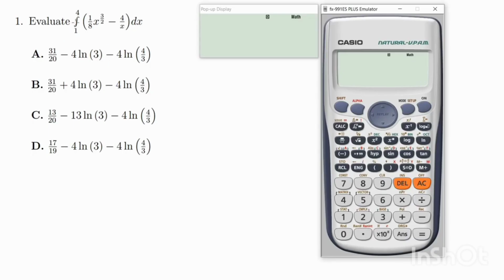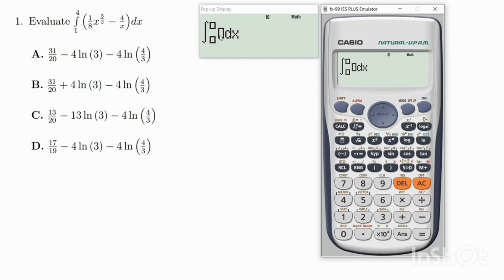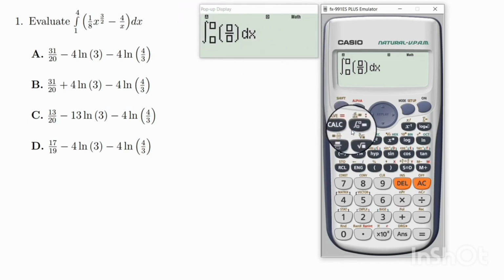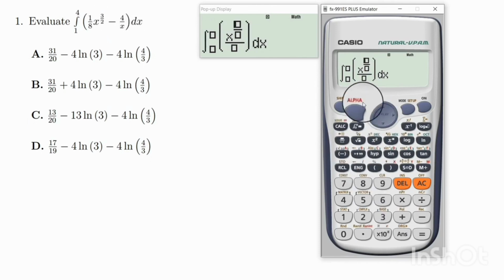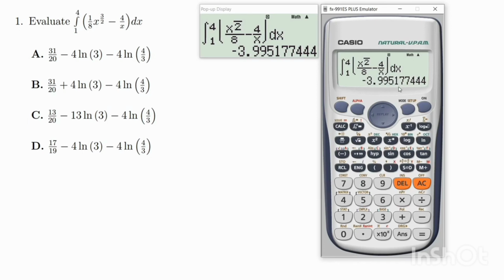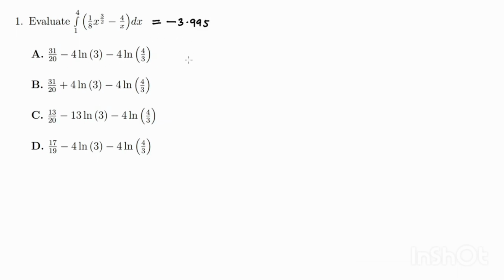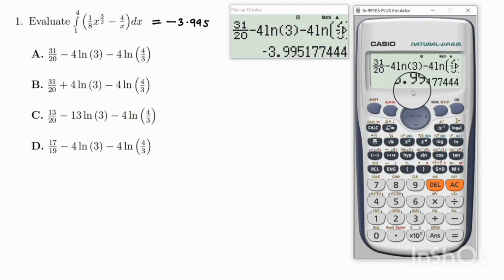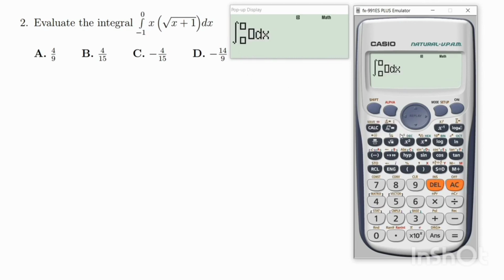Solve integration easily using Calculator by Prof Sam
This will help you in solving hard integration faster